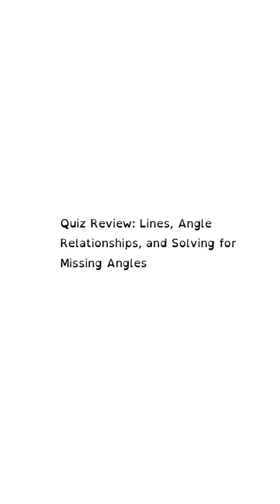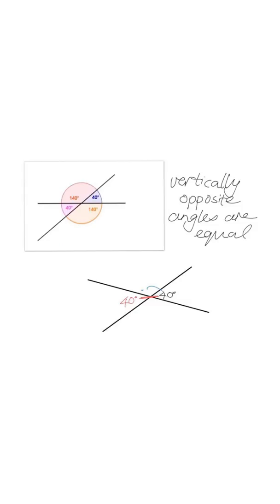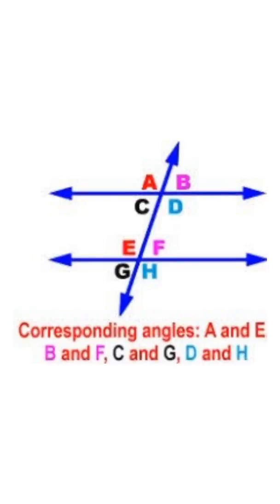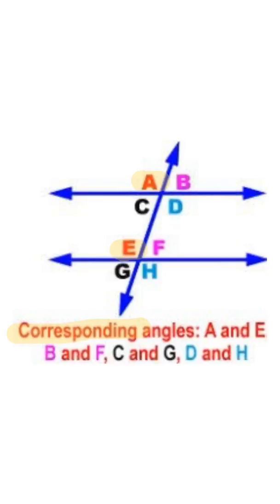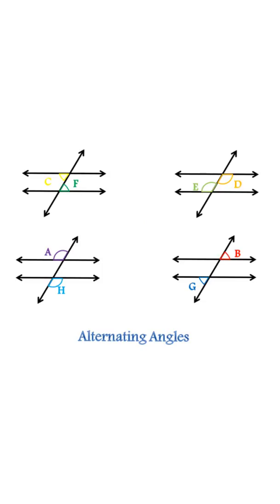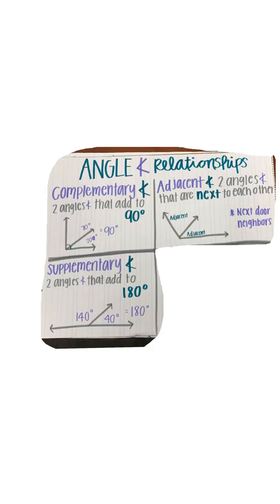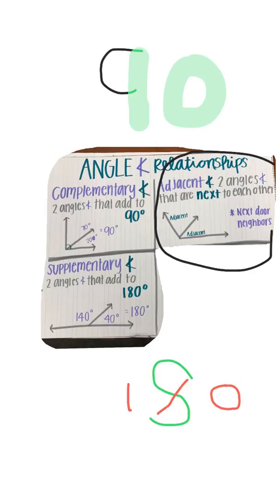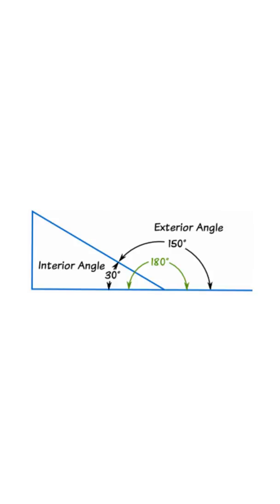Quiz Review Grade 7 Lines and Angles